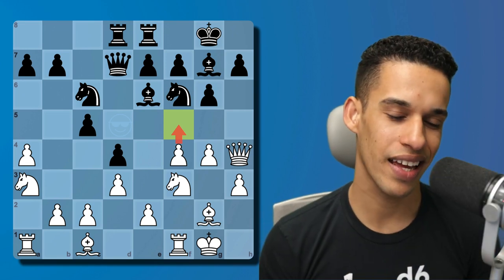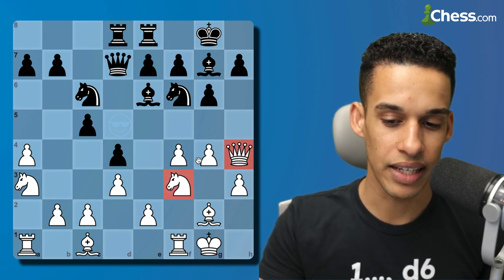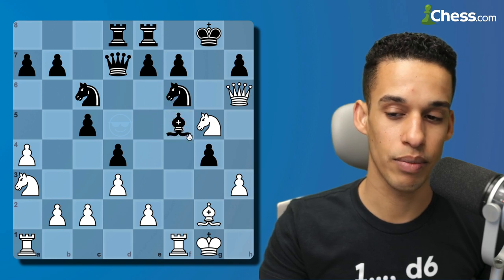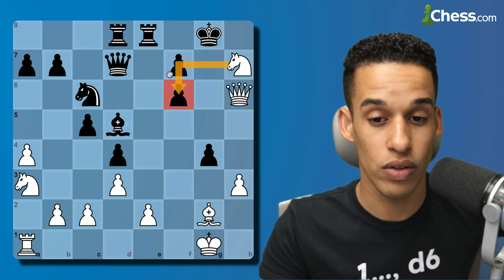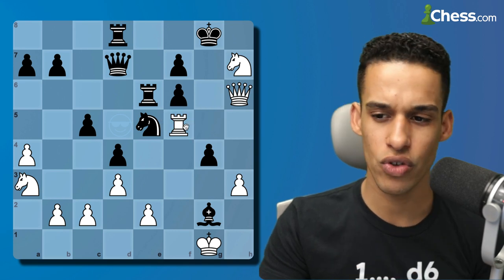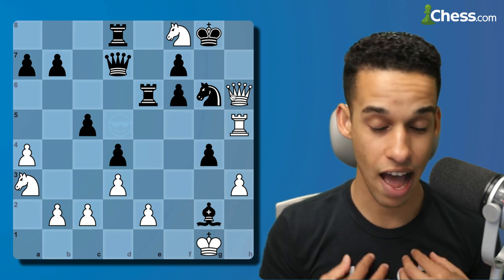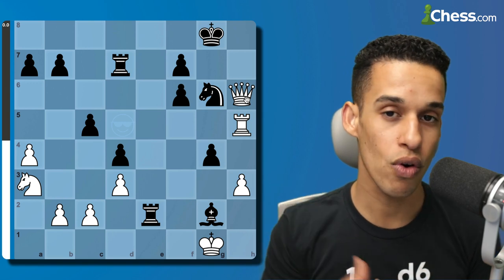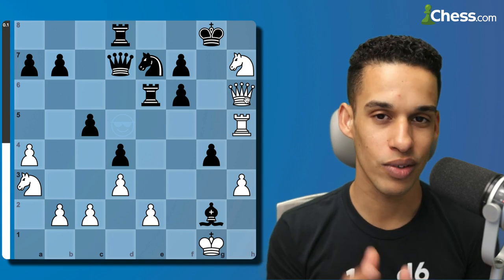How I'm Winning My Classical Chess Games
I played a classical tournament over the weekend and although I scored 4 points out of 5, I had mixed feeling about my last game. With that said, you might find this short review useful.

How to improve from a rating of 1000, 1200, 1500, 1800, 2000 or above? ⬇️

a) follow the lessons in this channel in order and play + tactics

100 endgames you must know